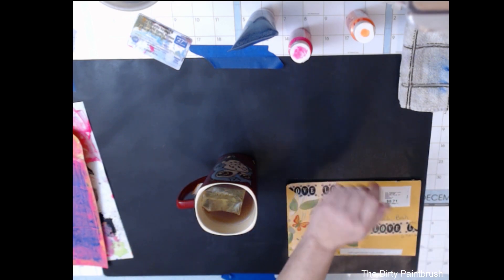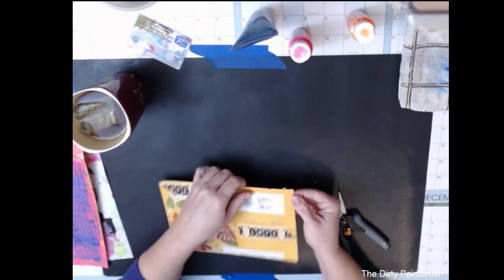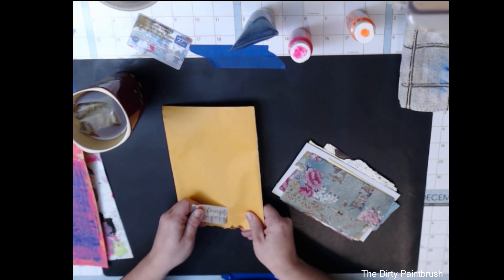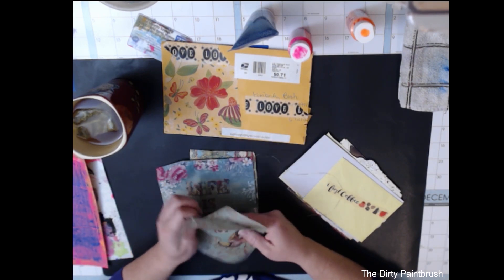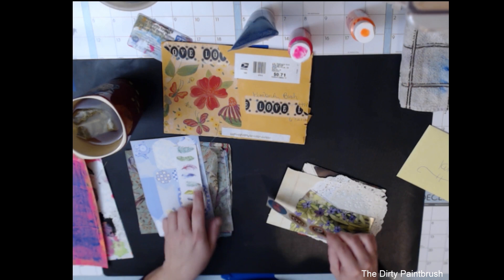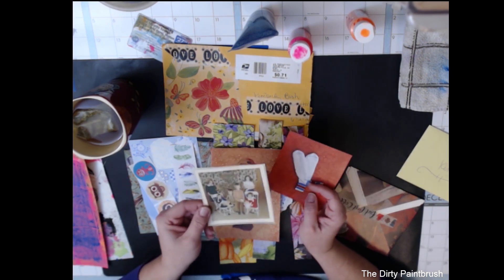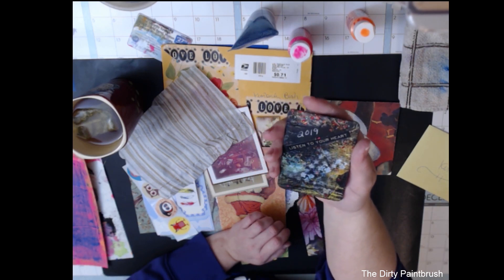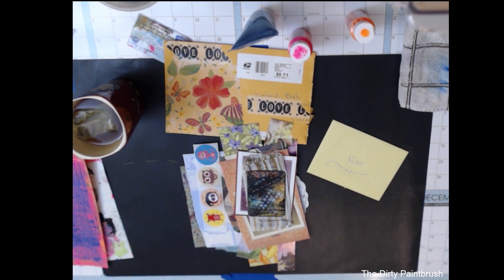Happy Mail from Dawn Calvin! ATC Swap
Thank you Dawn for the wonderful ATC and goodies.
For anyone who doesn't know Dawn, check her out her channel!

Also, sorry for the less than stellar audio, still experimenting with the webcam!

Thanks for hanging with me in the craft dungeon!  Direct from the land of Oz!

🔔🔔🔔) to get the latest silly and snarky crafty videos delivered to your door!  (ok, e-mail).. good news is, no one can steal this package off your front porch!  And, let me say, I am a great package!  Fun, snarkastic, creative, and a lil' bit of rebel in me.

Hit the thumbs up 👍 and let me know you like my craft-i-tude.

I will try my best to deliver a hot and ready process video or newb-torial per your requests.  I WANT TO HEAR FROM YOU! ❤  After all, YOU, the YouTube Community is why I am here!

Want to send me happy mail?  Send me something and I'll send ya something back!  I'd love to get to know you!

***Note - this is for reference only as to products I love to use in my "art".  I do find, however, that with a Prime subscription, "most" of the items I tend to buy are an overall better value with quick shipping.